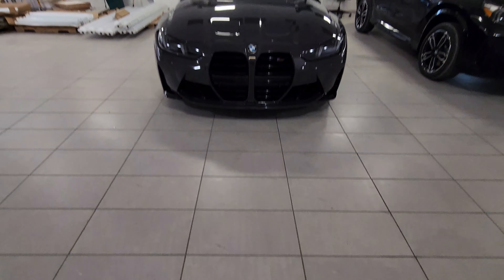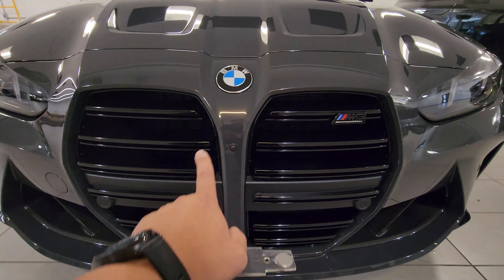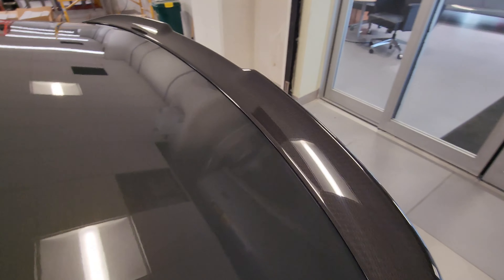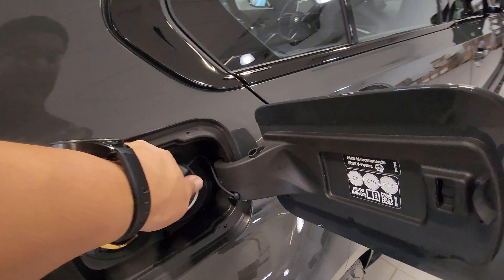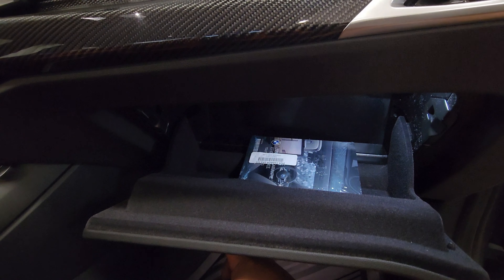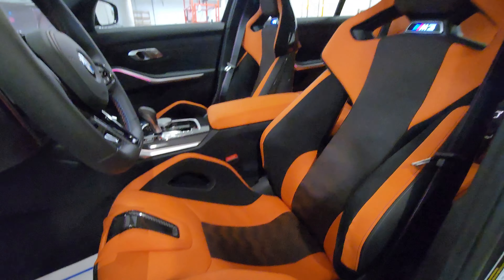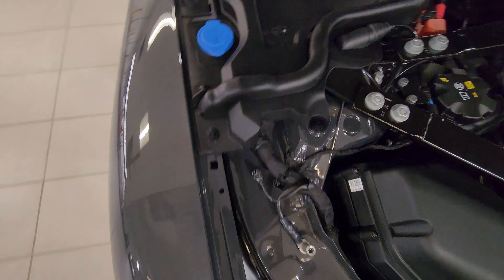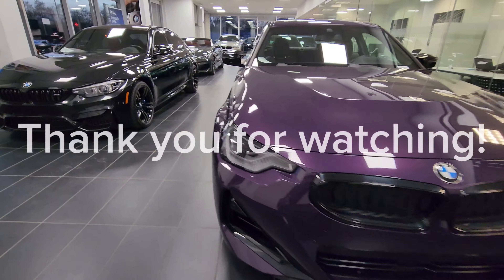NEW ARRIVAL! 2025 BMW M3 Competition LCI Dravit Grey Metallic on Kylami Orange Merino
Have a good look at this lovey 2025 BMW M3 Competition LCI in Dravit Grey Metallic on Kylami Orange Merino Leather with M Carbon Package inside and out. How do you like this spec?

Congratulations Kevin!

Canadian Pricing:
33HJ - 2025 BMW M3 Competition Sedan - $99,200.00
1T8 - 19/20 inch M Forged Wheels, Double-Spoke, 826M, Jet Black, Burnished, Perf. Non-RFT - $750.00
C36 - Dravit Grey Metallic - $1,500.00
LKKX - Kyalami Orange/Black, Merino Leather Upholstery - $0.00
ZAX - Premium Package - $4,000.00
ZBN - M Carbon Package - $10,500.00
3M5 - Red M Compound Brakes - $750.00
3MF - Shadowline Lights - $500.00
552 - Adaptive Led Headlights - $500.00
319 - Universal Garage Door Opener - $300.00